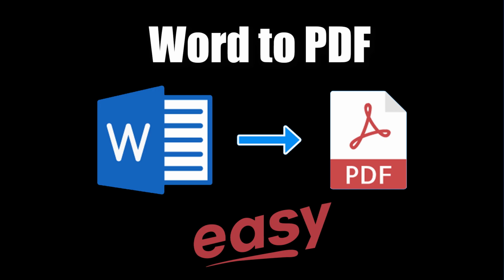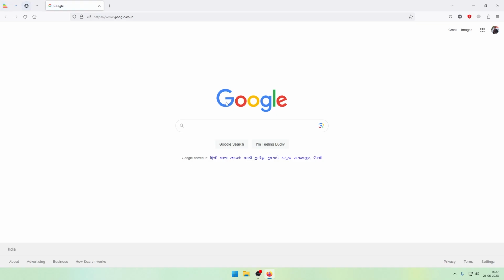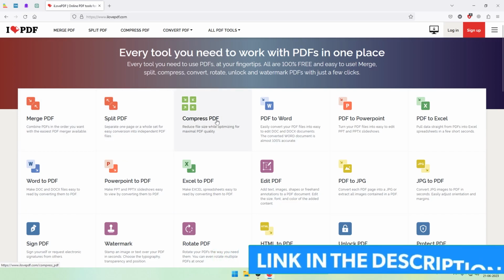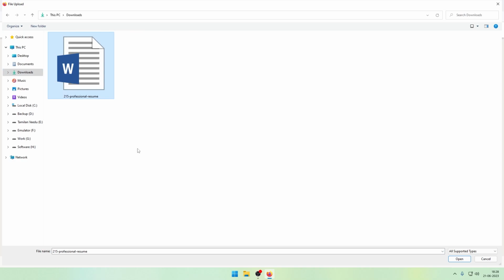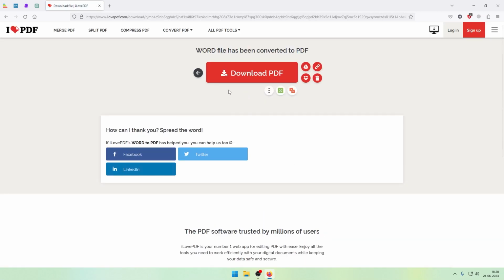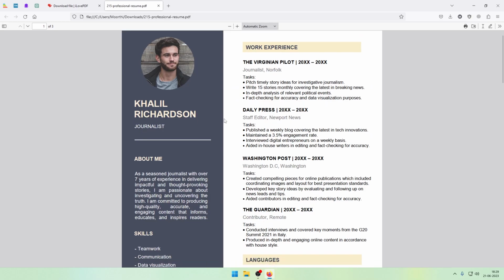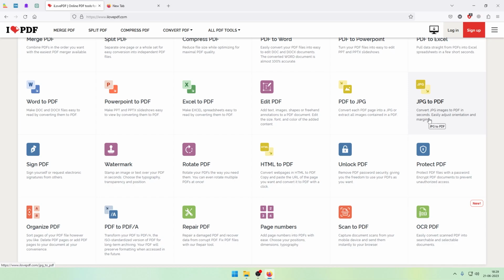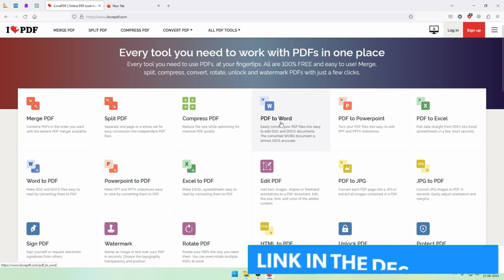How to Convert Word to PDF on Your Laptop [Step-by-Step Tutorial]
In this video, we will guide you on how to convert Word documents to PDF format using your laptop. We'll introduce you to a fantastic tool called "I Love PDF," which offers a user-friendly and efficient solution for converting Word to PDF.

Converting Word to PDF is a common task, and with I Love PDF, it becomes incredibly simple. We'll walk you through the step-by-step process of converting Word files to PDF on your laptop using this powerful online tool.

We'll cover a wide range of topics related to Word to PDF conversion, including converting Word files to PDF on your laptop, as well as on mobile devices. You'll learn how to effortlessly convert Word documents to PDF format, ensuring compatibility and easy sharing across platforms.

In addition to laptop conversion, we'll explore other aspects of Word to PDF conversion. We'll show you how to convert Word files to PDF on your mobile device, allowing you to conveniently transform your documents while on the go.

Throughout the video, we'll demonstrate the versatility of I Love PDF and how it simplifies the conversion process. You'll discover how to save Word documents as PDF files, convert MS Word to PDF on your laptop, and change Word documents into PDF format effortlessly.

We'll also explain various techniques to turn a Word document into a PDF, providing you with multiple options based on your preferences. You'll learn how to convert Word documents to PDF files using different methods, including I Love PDF and other reliable converters.

Moreover, we'll address commonly asked questions such as converting Word to PDF on your laptop and converting MS Word files to PDF. We'll guide you through the steps and features of I Love PDF, highlighting its advantages and demonstrating its effectiveness.

Furthermore, we'll discuss additional functionalities of I Love PDF, such as converting Word documents to PDF files in batches, merging multiple documents into a single PDF, and compressing PDF files for easy storage and sharing.

Join us as we explore the world of Word to PDF conversion using I Love PDF. By the end of this video, you'll have a comprehensive understanding of how to convert Word documents to PDF format on your laptop, as well as on your mobile device.